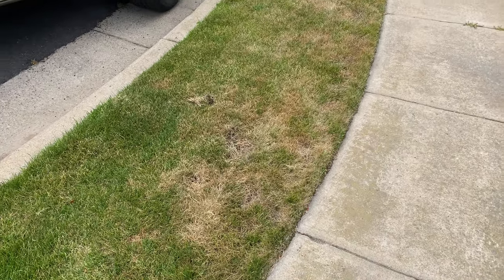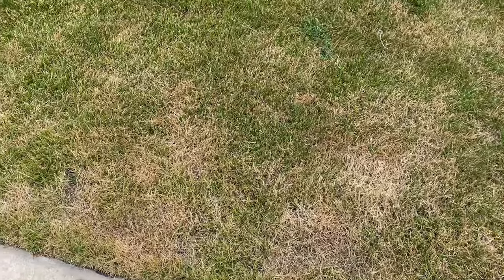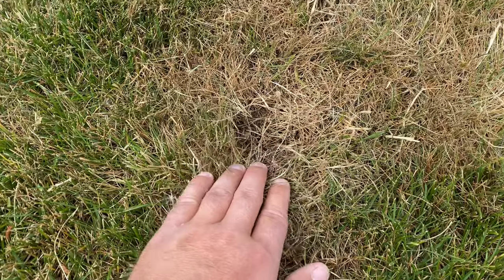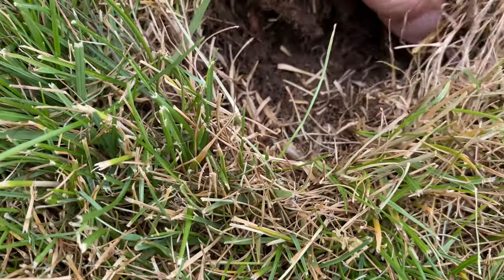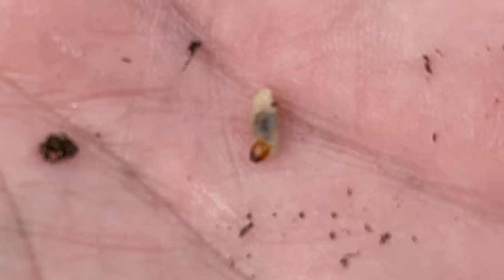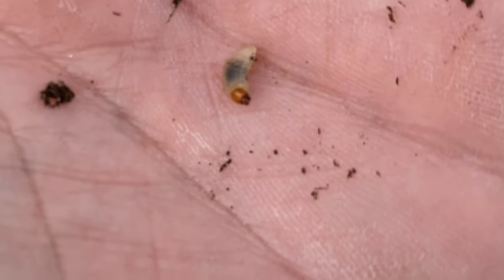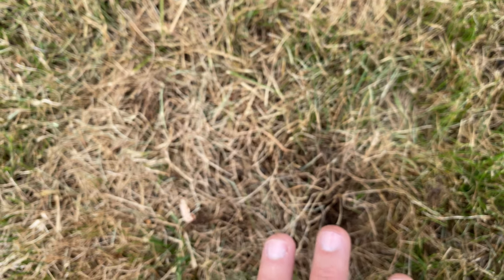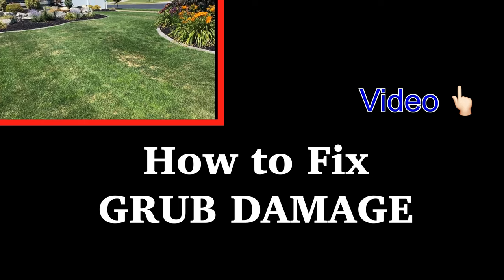Is This GRUB DAMAGE? 🐛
Do you have Grubs? Do you not know how to diagnose grubs? In this video, I teach you how to check for pests and bugs in your lawn. It’s not as hard as you think, to check for grubs. You simply pull the grass, if it comes up easily by the root zone, go to the edge of a brown spot and green area, pull the dead area up till you get to the soil, what you are looking for is beetle larva, Grubs.

Jeremy of The Greener Lawn

The Greener Lawn makes a commission off purchases made through the links contained within.